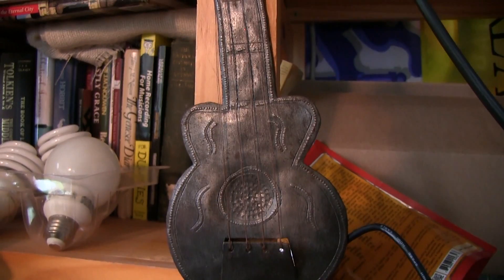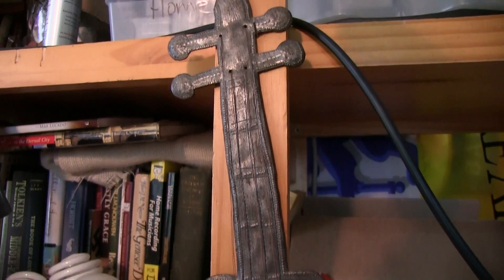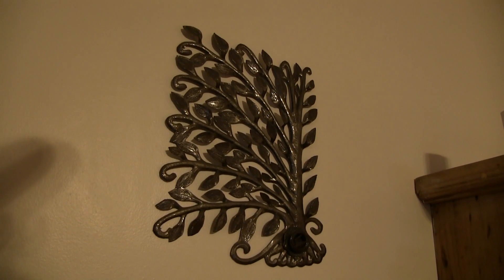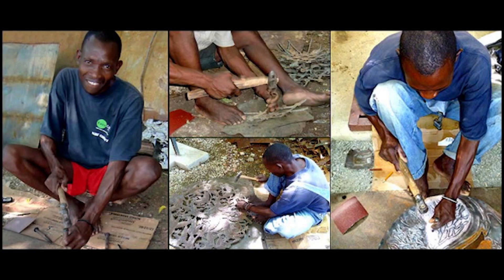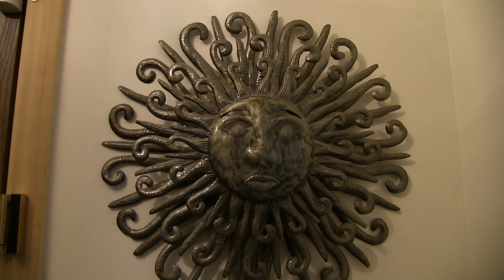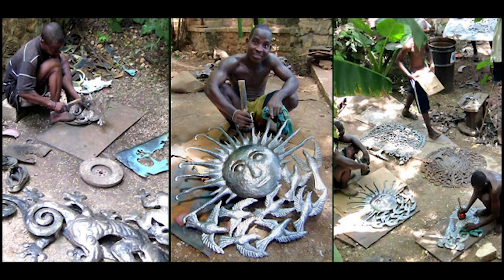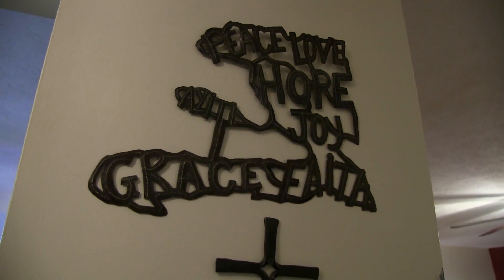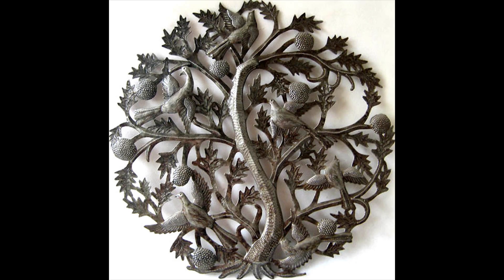One Mans Trash